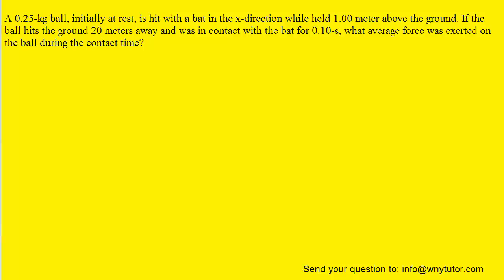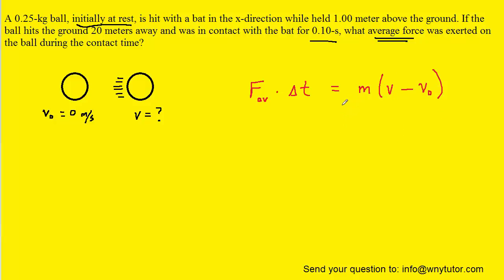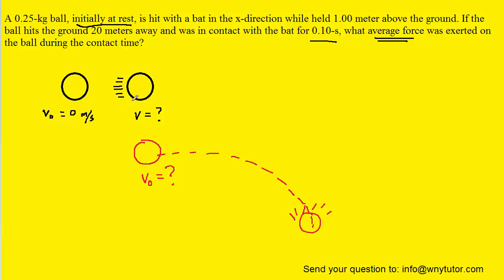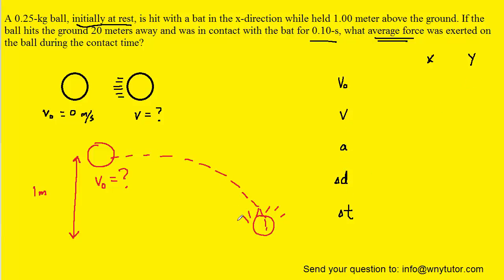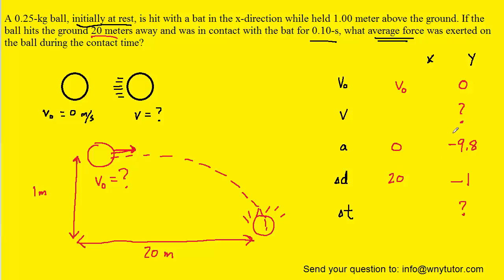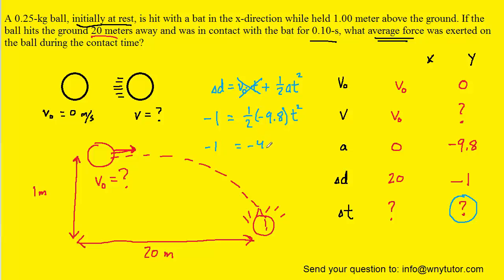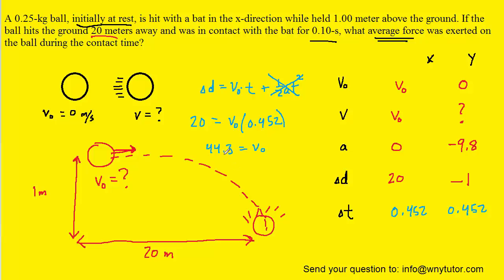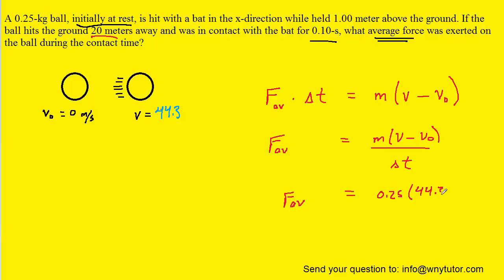A 0.25-kg ball, initially at rest, is hit with a bat in the x-direction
A 0.25-kg ball, initially at rest, is hit with a bat in the x-direction while held 1.00 meter above the ground. If the ball hits the ground 20 meters away and was in contact with the bat for 0.10-s, what average force was exerted on the ball during the contact time?